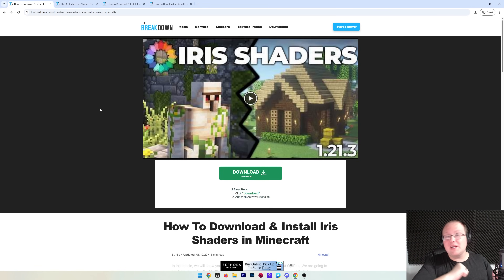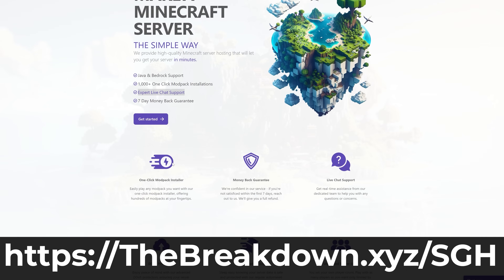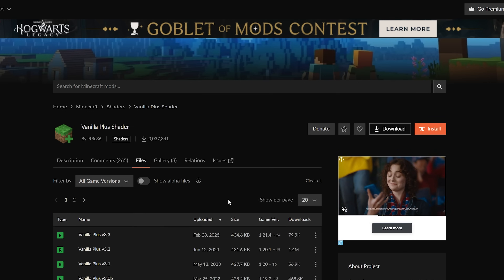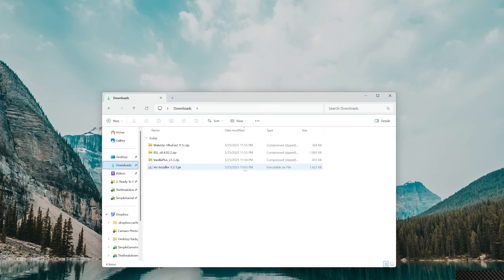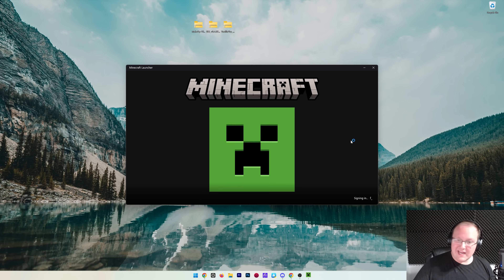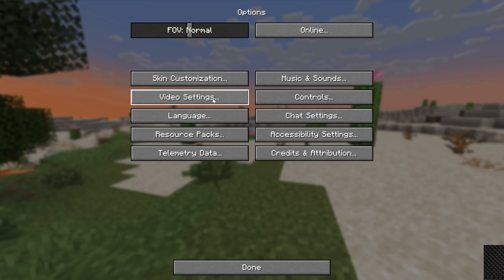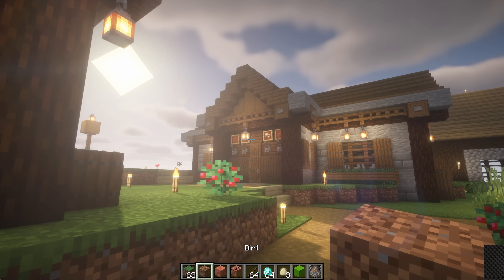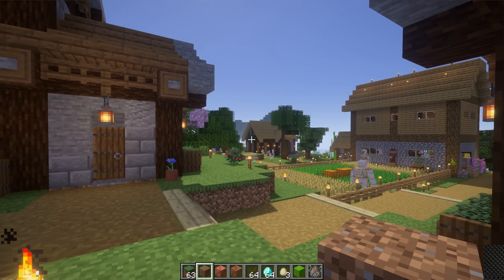How To Download & Install Shaders in Minecraft 1.21.5 (PC)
This video is our complete guide on how to get shaders in Minecraft PC 1.21.5. From where to download shaders for Minecraft 1.21.5 to how to install shaders in Minecraft 1.21.5 on PC, this video covers it all. This is all done using Iris Shaders as OptiFine Shaders hasn’t updated to Minecraft 1.21.5, so without anymore delay, here is how to add shaders to Minecraft 1.21.5!

About this video: If you want to know how to get shaders in Minecraft PC 1.21.5, this is the video for you! We show you exactly how to install shaders on Minecraft 1.21.5. This will allow you to customize Minecraft 1.21.5 adding in better lighting, ambiance, and overall improving the look of Minecraft 1.21.5. After this video, you will be able to install any shaders pack you want using the Iris Shaders mod!

Why are we using the Iris Shaders mod instead of OptiFine for Minecraft 1.21.5? However, Iris Shaders, alongside Sodium, which is required for Iris Shaders, typically perform better than OptiFine, so in 99% of cases, it is recommended to use them over OptiFine 1.21.5.

Nevertheless, to get started, we will need to download Iris Shaders. There is a link to download Iris Shaders for 1.21.5 in the description above. This will take you to our complete text guide on getting Iris Shaders. Once you are there, click the “Download Iris Shaders” button to go to Iris Shader’s official download page.

On the Minecraft shaders download page, click the “Download Universal Jar” link to download the Iris Shaders Installer.

We will also need to download Shader Packs. There is a link to our list of some of the best Minecraft 1.21.5 shader packs for you to download. Any shader pack on our website will work. You can find other shader packs on CurseForge and Modrinth. All of the modern shader packs out there will work with Minecraft shaders and specifically Iris.

After you have Iris and your shaders packs downloaded, find the Iris Installer you downloaded. Open the Iris Installer with Java by right-clicking on it, selecting “Open With” and “Java”. In the Iris Installer, Click on the “Install” button, Minecraft Shaders for 1.21.5 will now be installed! It’s that easy to get the shaders mod.

Open up the Minecraft Launcher and play Minecraft using the Iris + Sodium installation. Then, once you are in-game, navigate to Options, Video Settings, and “Shaders” in the top right. This is your shaders menu. Click the “Shaders Folder” button to open your shaderpacks folder. Drag-and-drop any Minecraft shaders packs you want to install into this folder. You can install as may shader packs as you want, but you can only activate one at a time.

To play Minecraft with shaders on PC 1.21.5, click on the shader pack you want to play Minecraft with. It will then activate. There are “Shader Settings” in the bottom. Clicking on these will allow you to customize your Minecraft shader packs and make them more of your own. This is great for changing lighting or improving performance with a shader pack. Many shader packs have presets you can use to make things easier.

Now, when you go in-game, you will have shaders, so with that, you know how to get shaders in Minecraft PC 1.21.5. If you have any questions about how to download and install shaders in Minecraft 1.21.5, let us know in the comments. We will try our best to help you out.

Otherwise, if we did help you learn how to add shaders to Minecraft Java 1.21.5, please give this video a thumbs up and subscribe to the channel if you haven’t already. It really helps us out, and it means a ton to me. Thank you in advance!